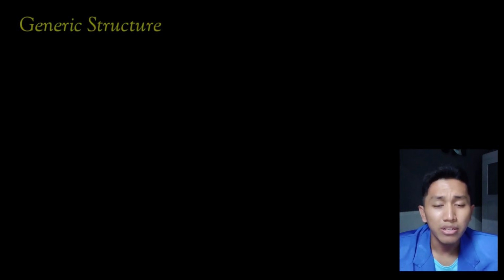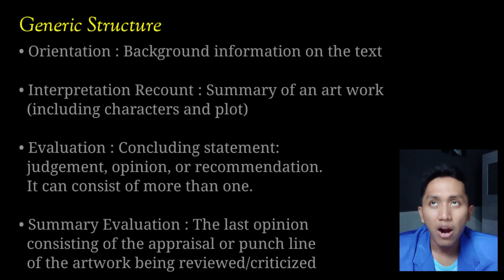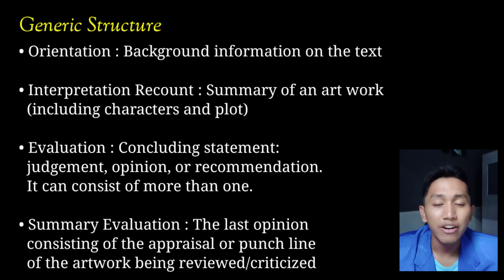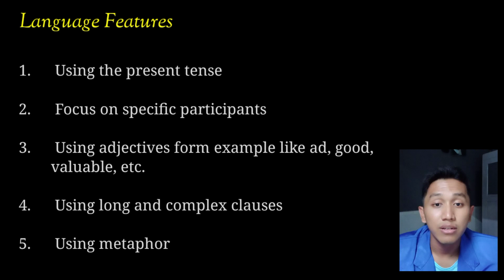What is Review Text ? | Muhammad Fakhrurozi || FINAL EXAMINATION GENRE-BASED WRITING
Video ini sengaja dipublikasikan sebagai pemenuhan tugas Ujian Akhir Semester Mata Kuliah Genre-based Writing | Universitas Muhammadiyah Semarang